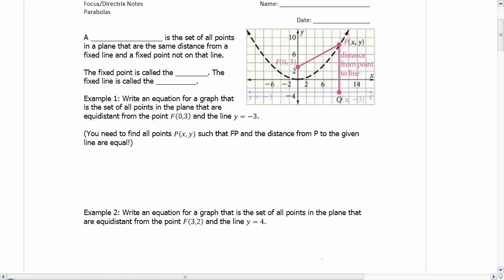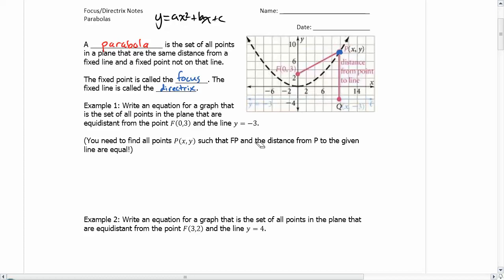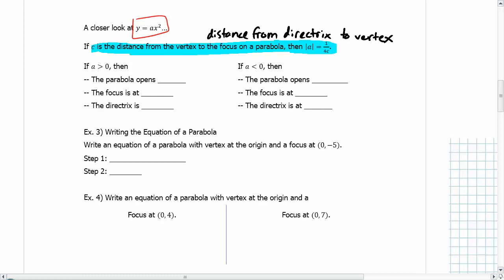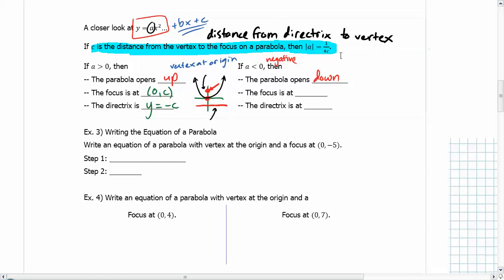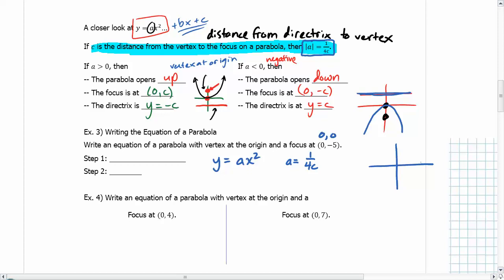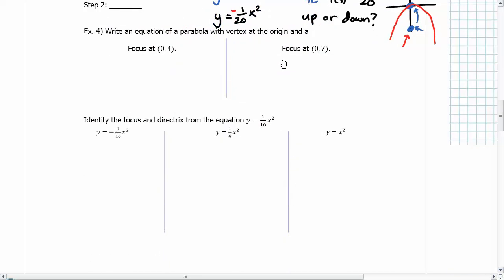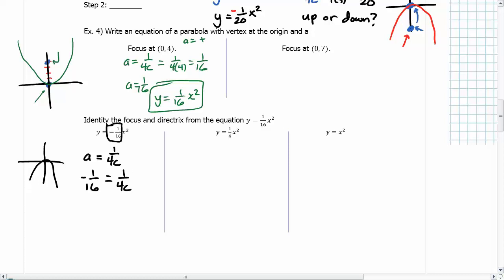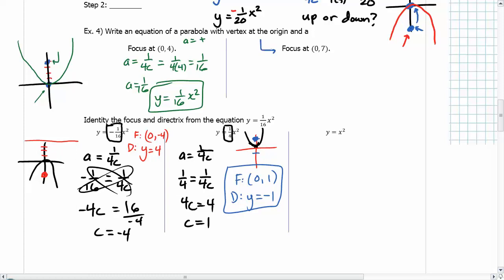Day 10: Focus and Directrix Notes part 1